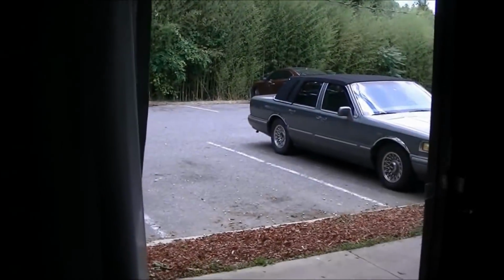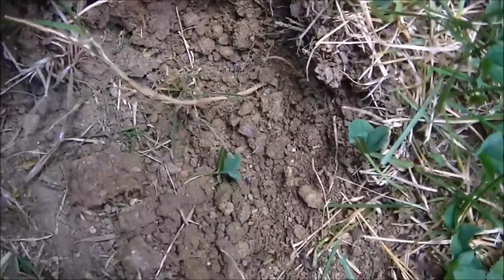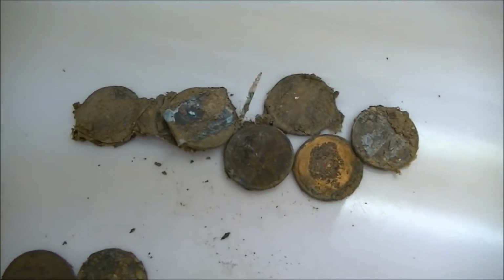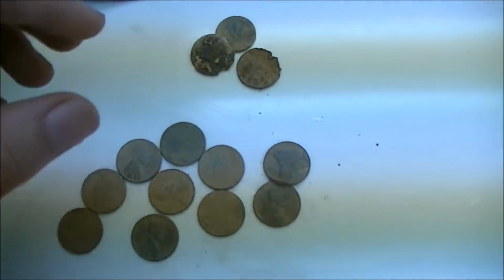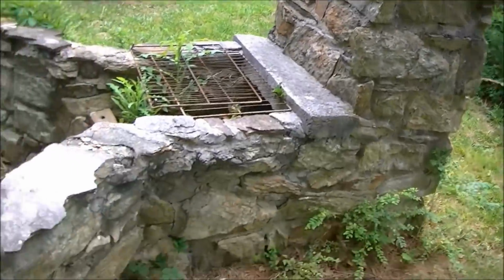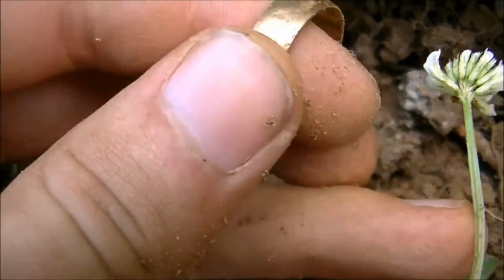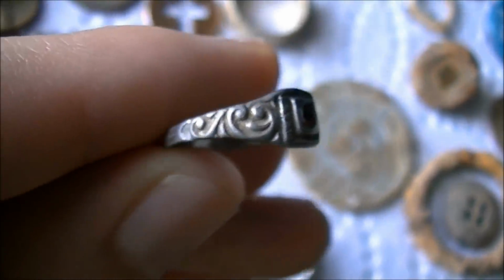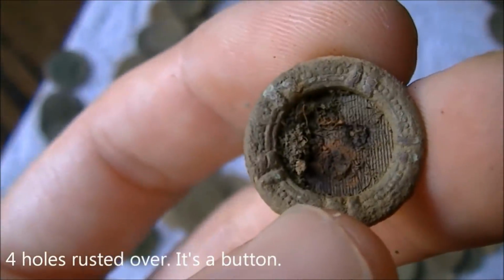EAST COAST TREASURE FOUND! Metal Detecting $1,000.00/oz. Palladium, Gold, Silver & Mother of Pearl!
On today's east coast, metal detecting hunt, I drive over the Appalachian mountains looking for treasure! I found rare precious metals including palladium, gold, silver, and of course the usual copper, brass, lead, zinc, nickel and iron. I also found some mother of pearl in an old piece of jewelry. :)